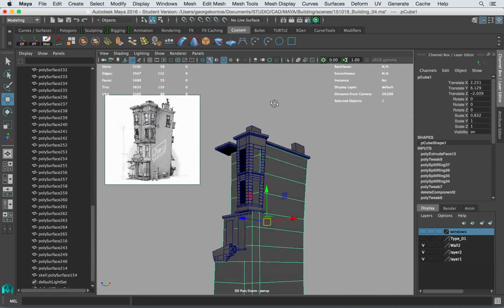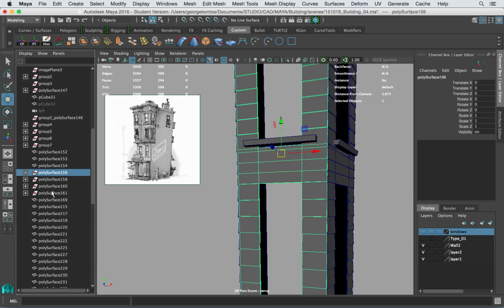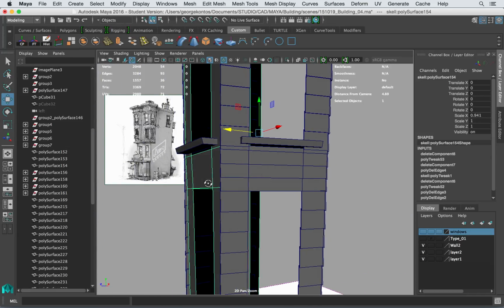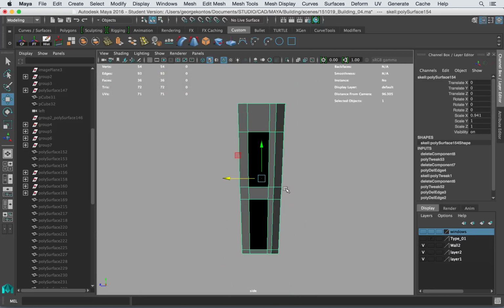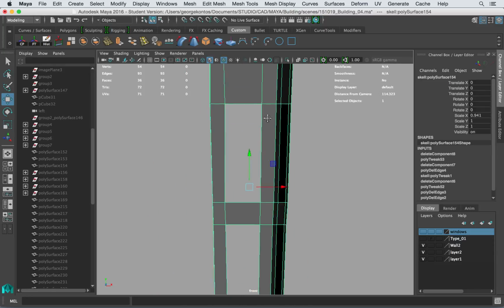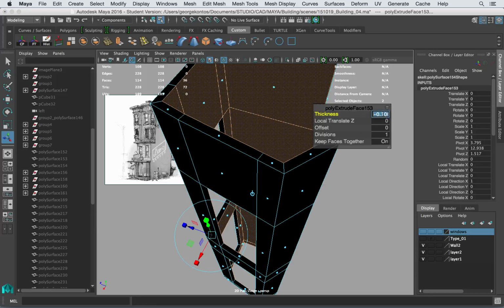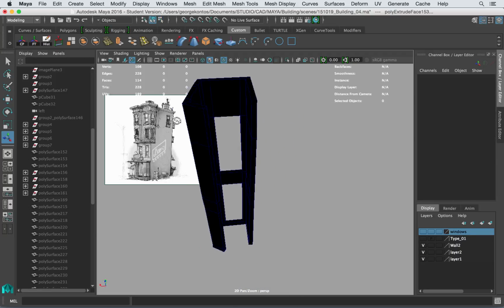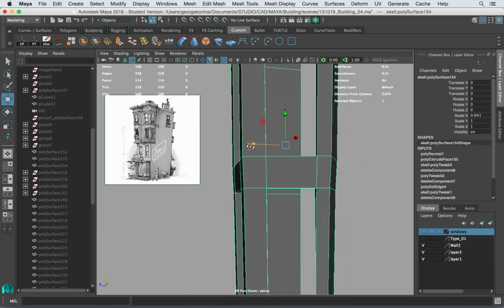Modeling a Townhouse 006